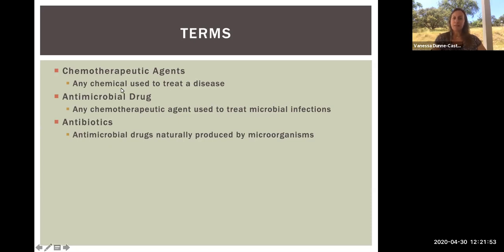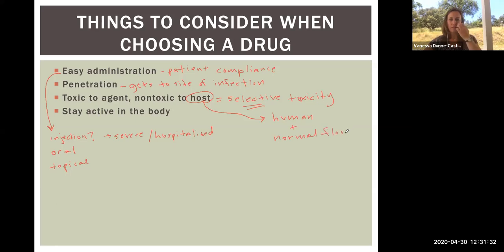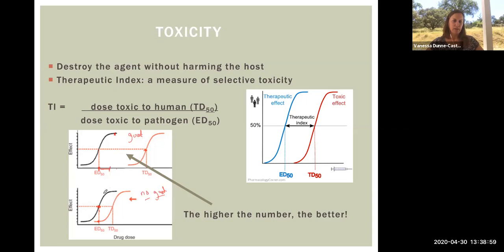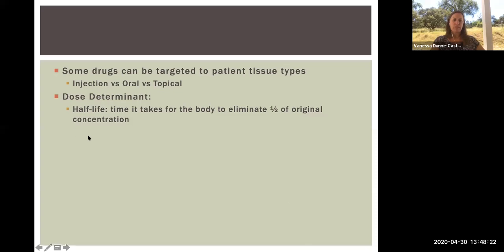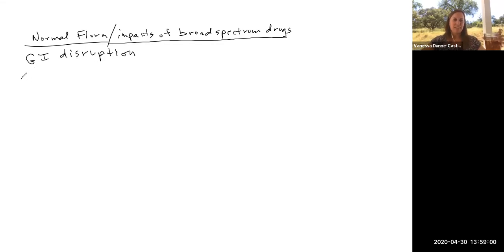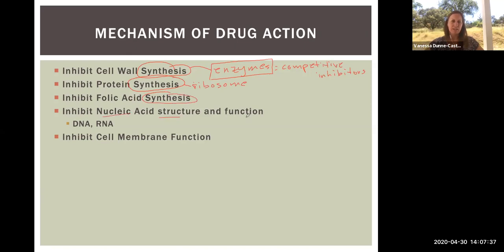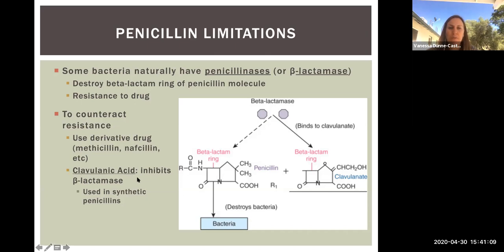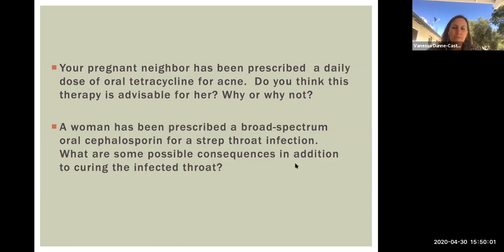Ch. 10 Antimicrobial Drugs part 1